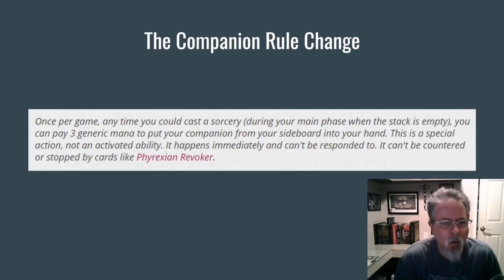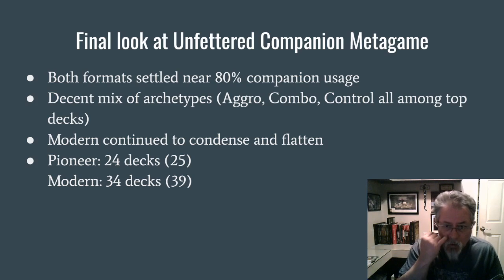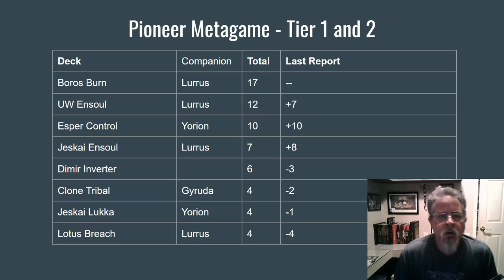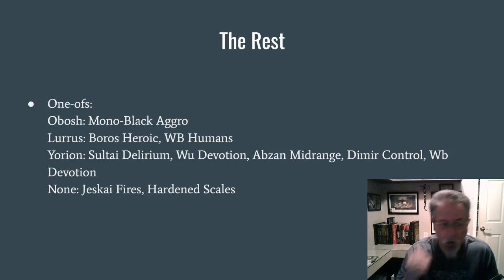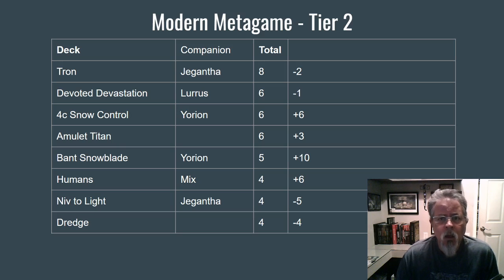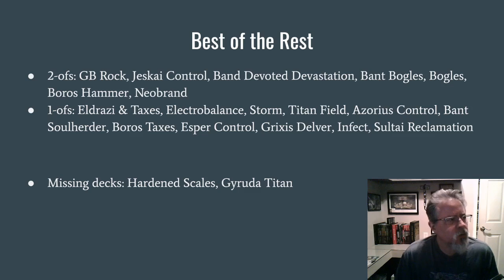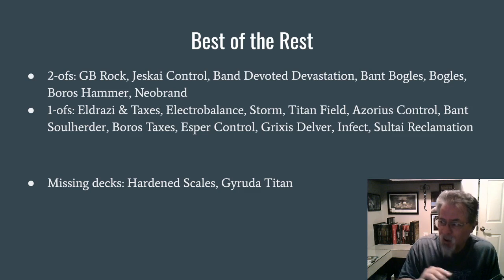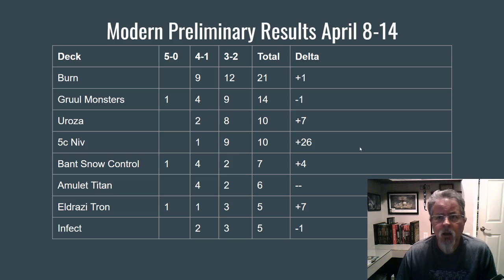Metagame Snapshot and Companion Retrospective, June 4 2020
Wizards of the Coast has changed the Companion rule, and they won't have the same impact any longer. Where did the Companion metagames end up, and where do we go from here? Do any of the Companions survive the change?

Let's take a look at what's been happening.